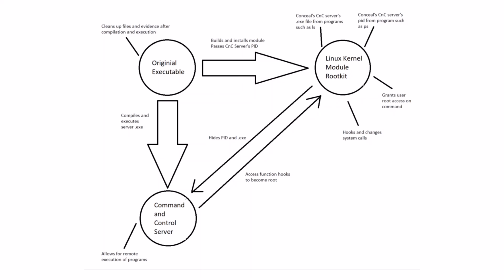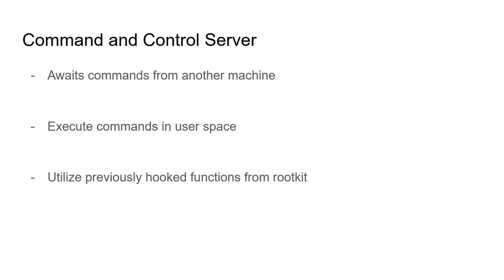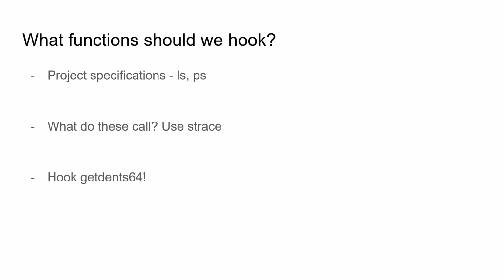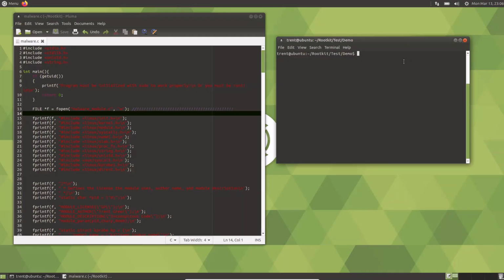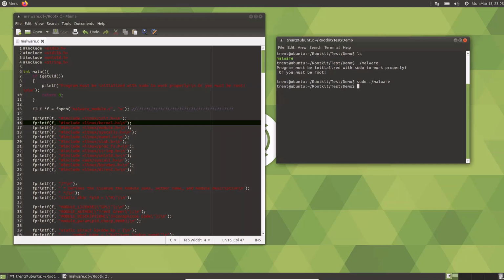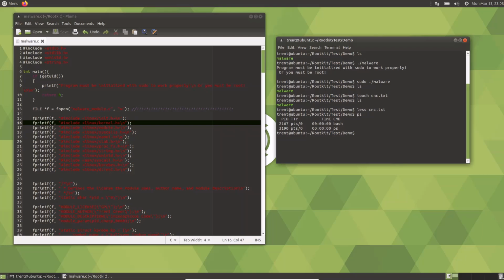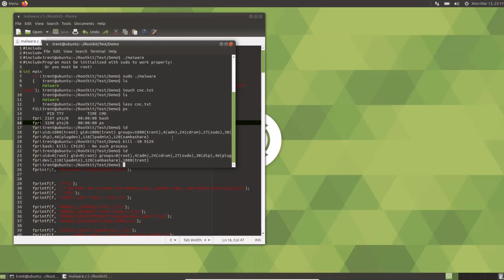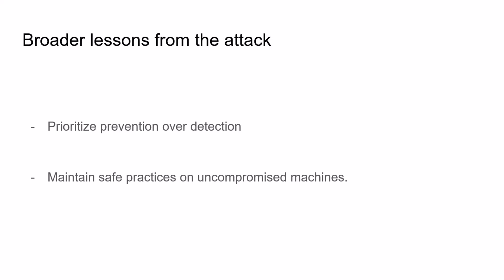Linux Kernel Module Rootkit and Command and Control Server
Attack Reproduction assignment for CS5590 at Virginia Tech. For academic purposes only.

To defend a system you need to be able to think like an attacker, and that includes understanding techniques that can be used to compromise security. However, using those techniques in the real world may violate the law, and it may be unethical. Under some circumstances, even probing for weaknesses may result in severe penalties, up to and including expulsion, civil fines, and jail time. You must respect the privacy and property rights of others at all times.

Acting lawfully and ethically is your responsibility. Carefully read the Computer Fraud and Abuse Act (CFAA), a federal statute that broadly criminalizes computer intrusion. This is one of several laws that govern “hacking.”